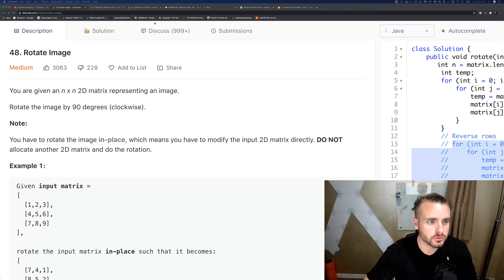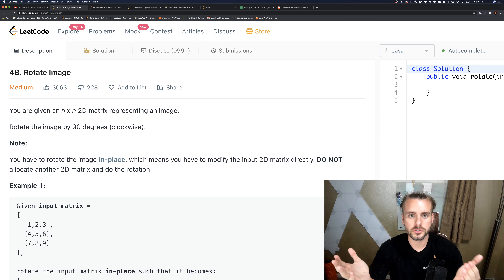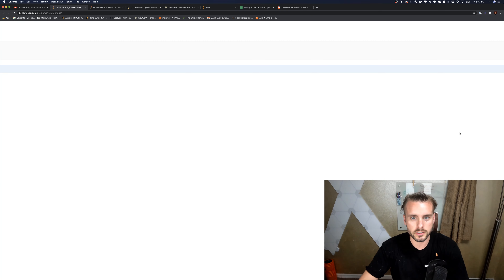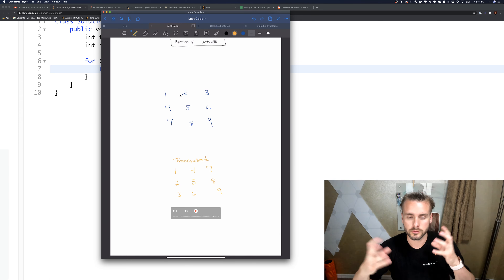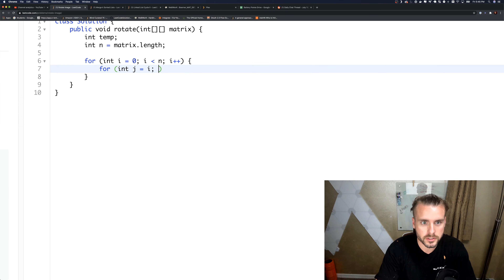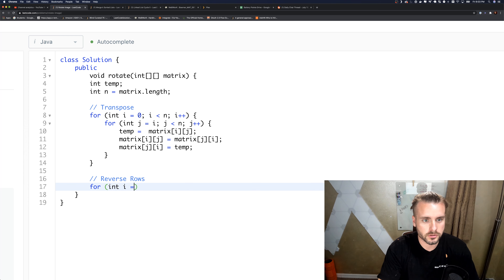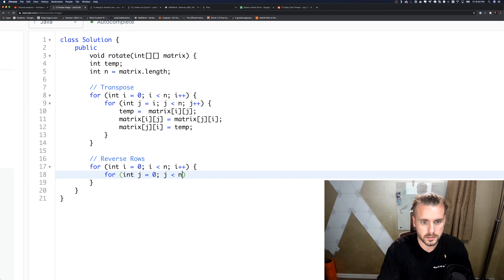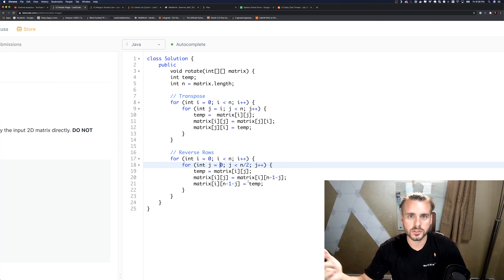LeetCode 48 | Rotate Image | Solution Explained (Java + Whiteboard)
Running Time: O(n^2)